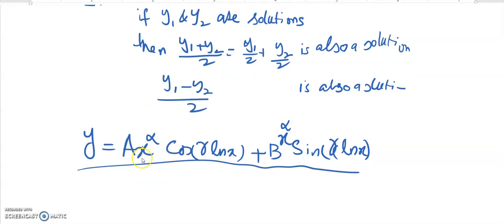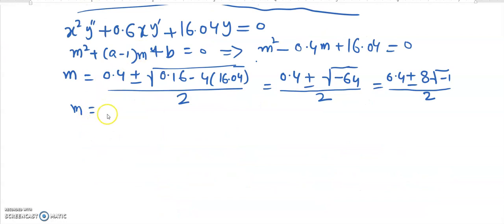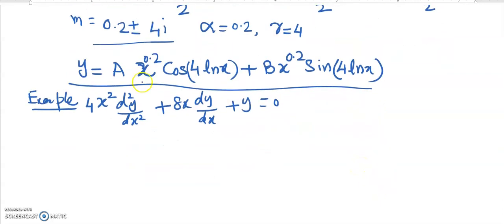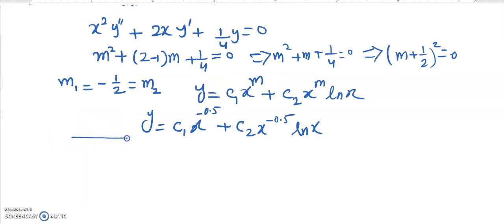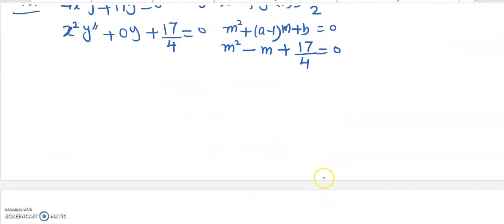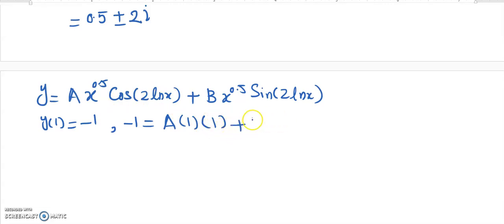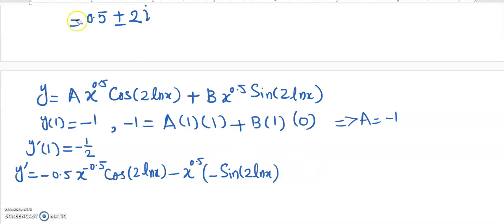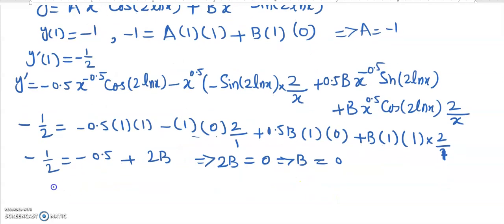Euler Cuchy Equation Examples